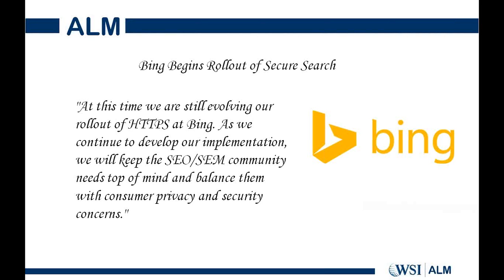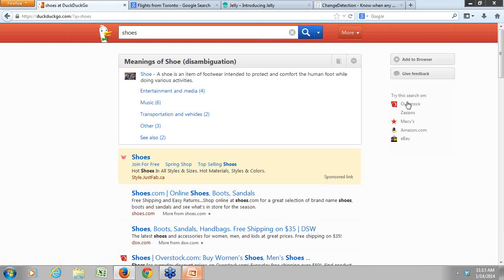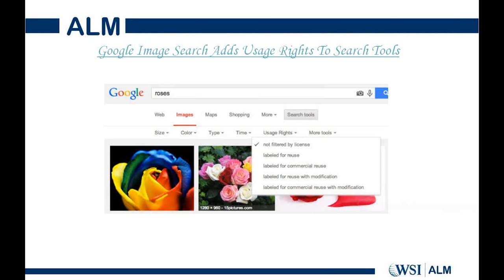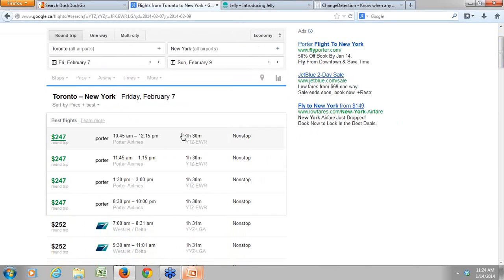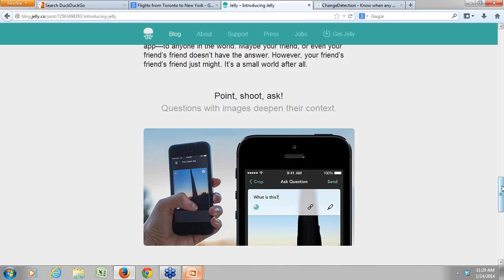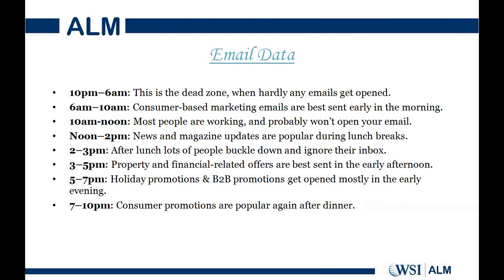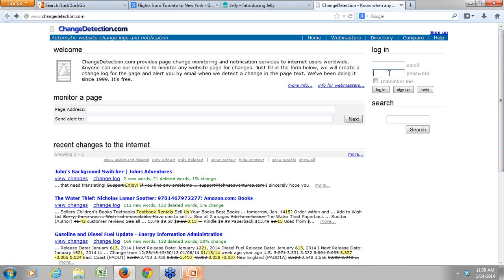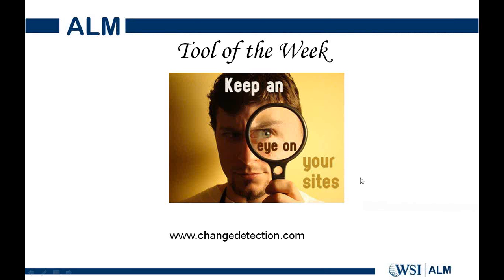LaunchPad Webinar - 14th January 2014 By WSI ALM